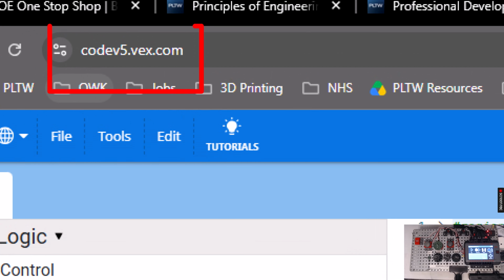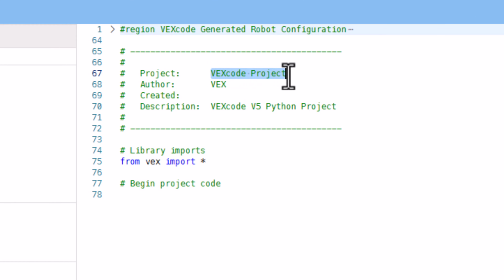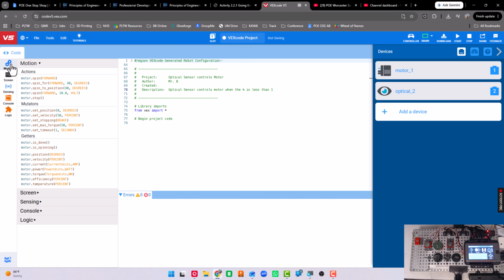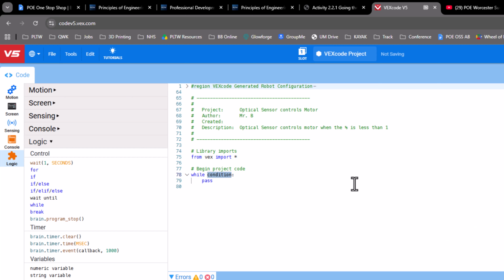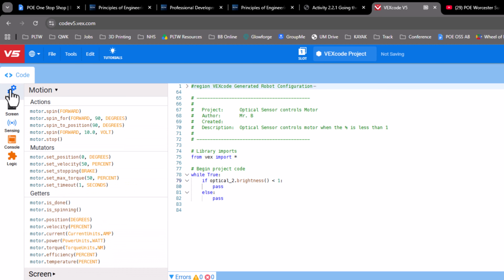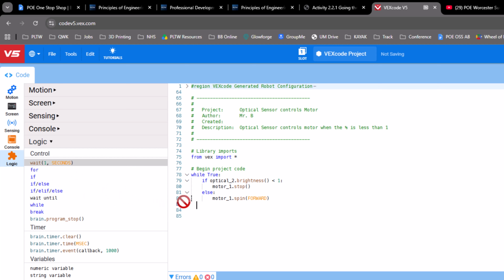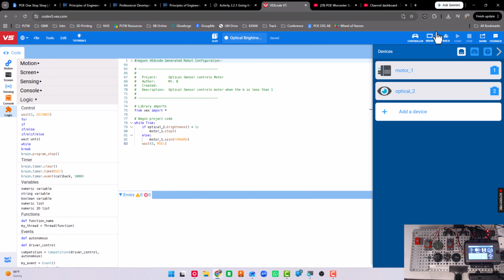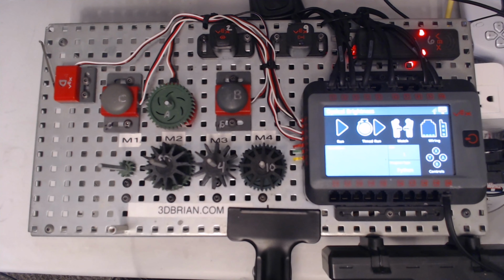Control the VEX V5 Optical Sensor Based on Brightness!!!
Learn how to use the VEX V5 Optical Sensor in Python to detect brightness and control your robot! In this tutorial, you'll discover how to read brightness values from the optical sensor and use those values to make decisions in your code.

In this video, you'll learn:
How the VEX V5 Optical Sensor measures brightness
How to read brightness values in your program
How to use if statements to make decisions
How to control a motor based on light intensity
Tips for testing and troubleshooting your program

Have a question or an idea for a future tutorial?